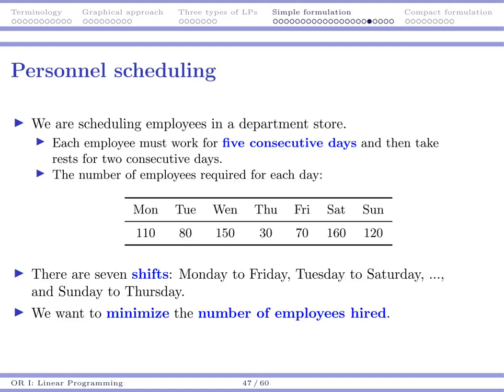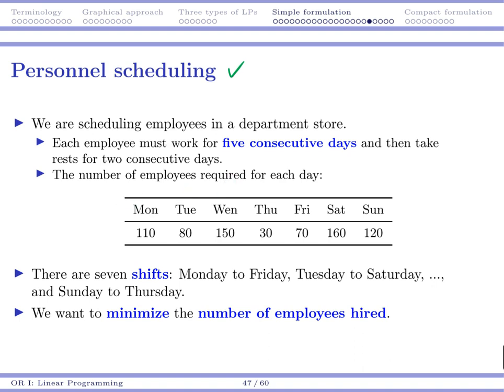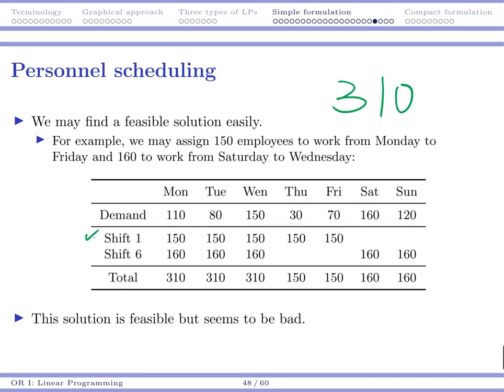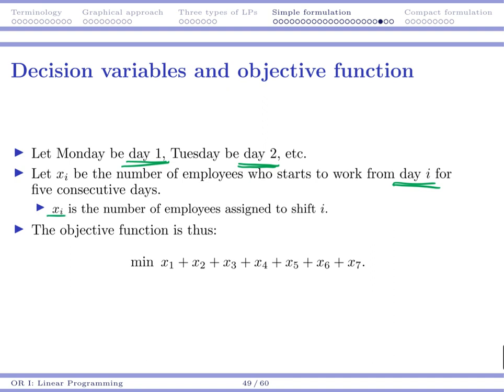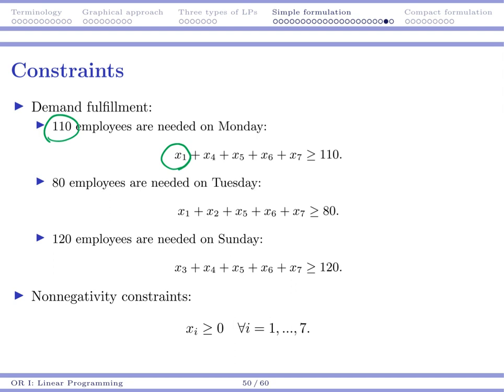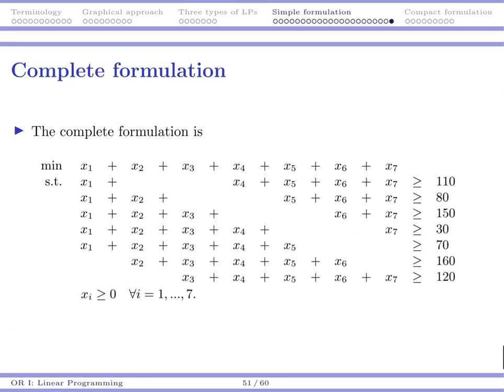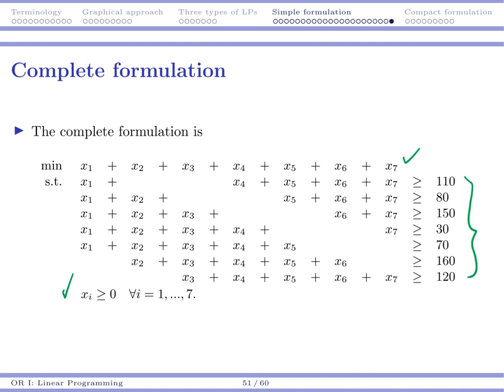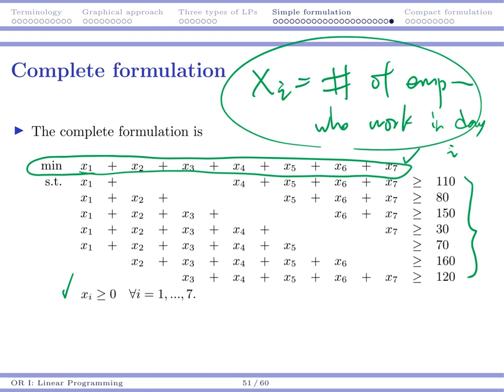[OR1-Modeling] Lecture 2: Linear Programming #8 Simple LP formulation: Personnel scheduling